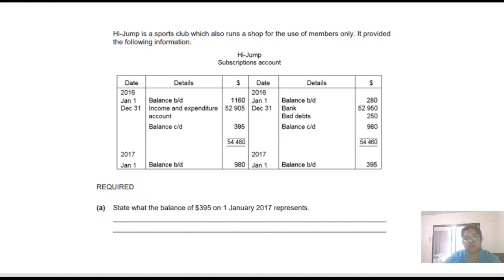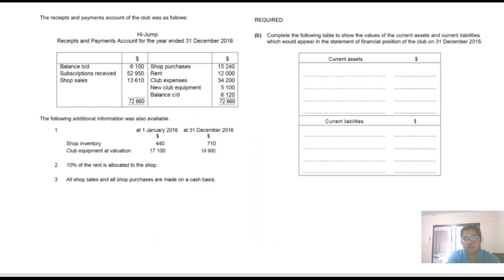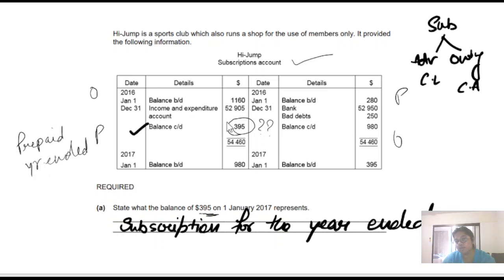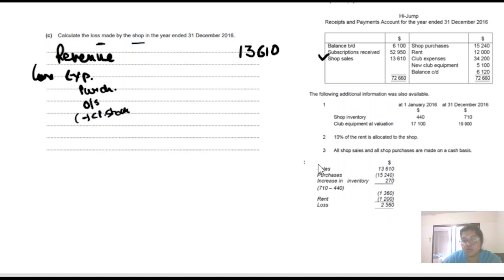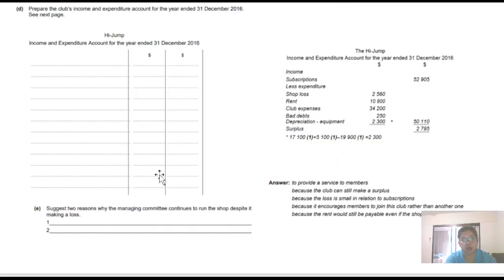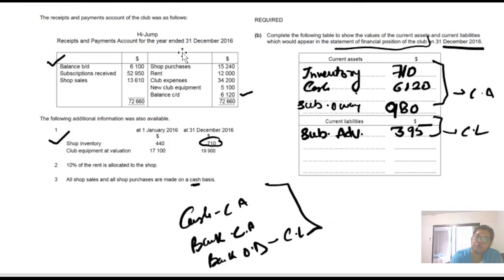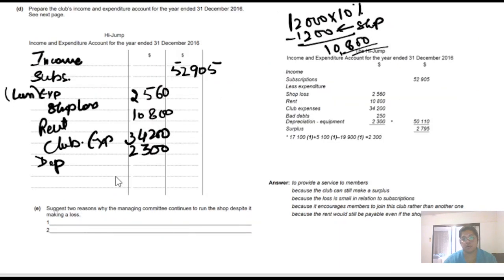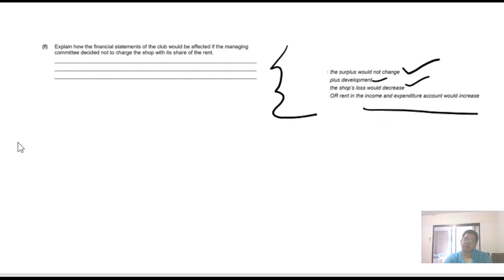IGCSE ACCOUNTING / CLUB AND SOCIETY / PAST YEAR QUESTION